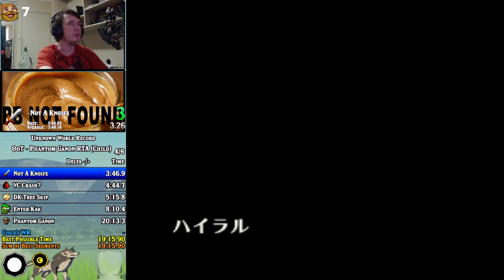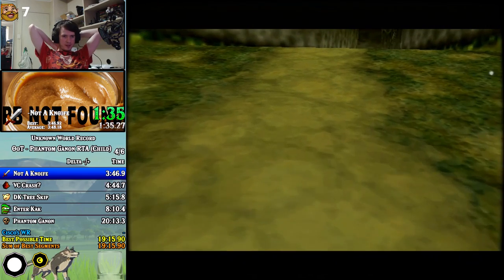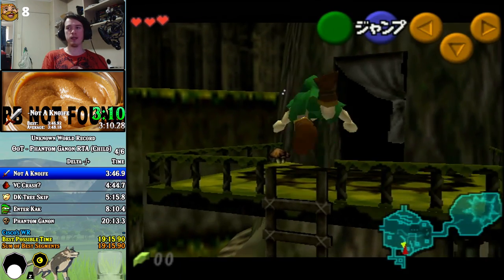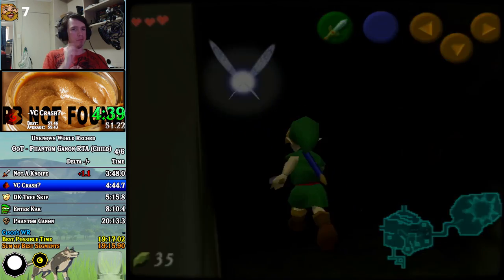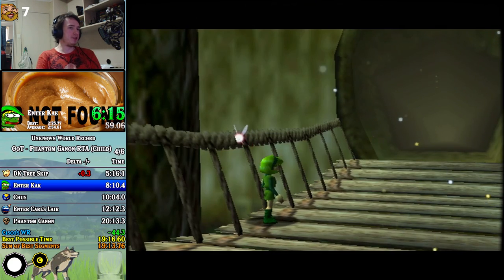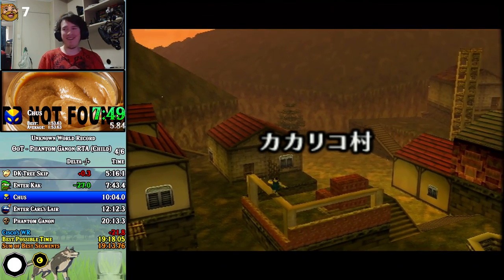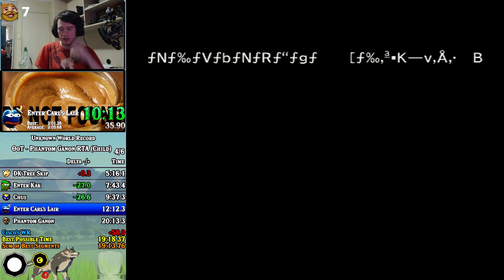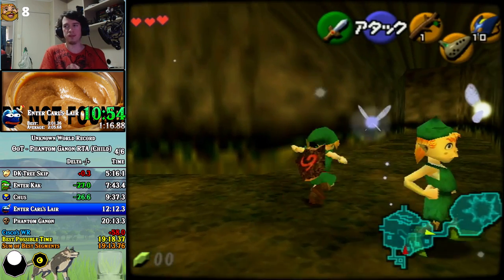Child Phantom Ganon RTA PB #1 - 19:25